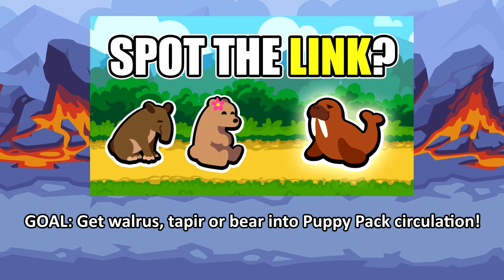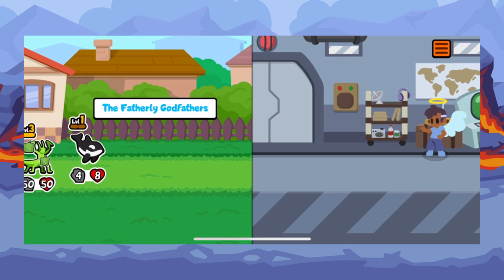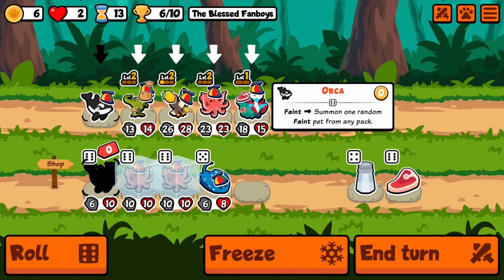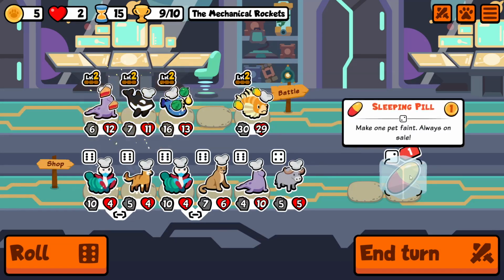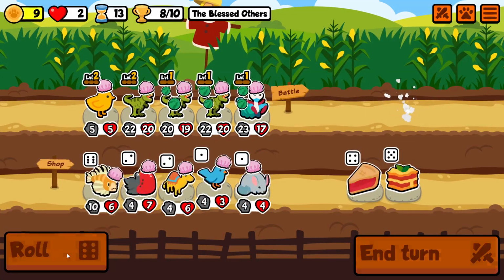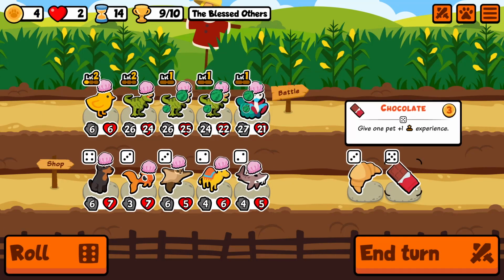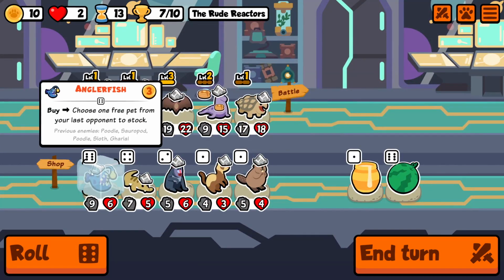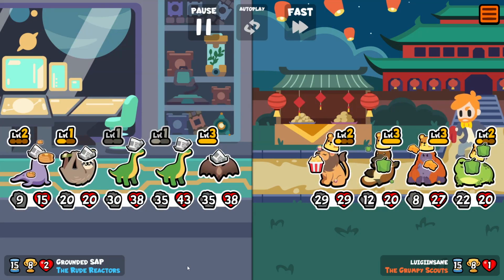An Angler Extravaganza - Super Auto Pets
The results of last week's 'Walrus Project' community challenge... Can we find a walrus, tapir or bear in Puppy Pack or pill an angled orca to get one?...

Here's the original vid if you want to watch it first for a more detailed explanation of the requirements:

Images:
Arrow by Creative Stall Premium at flaticon.com